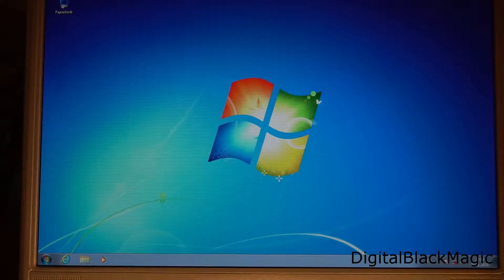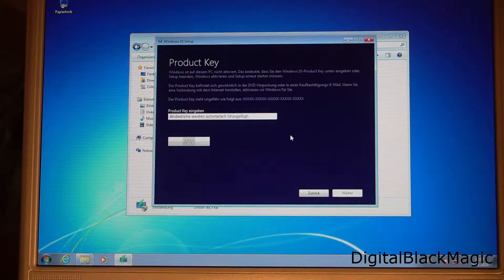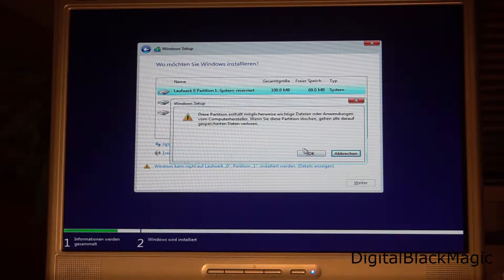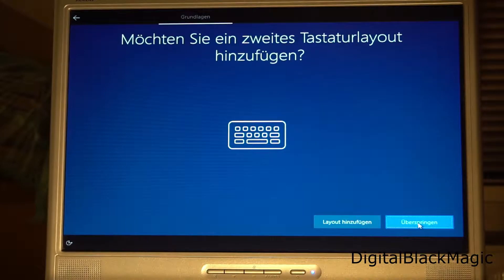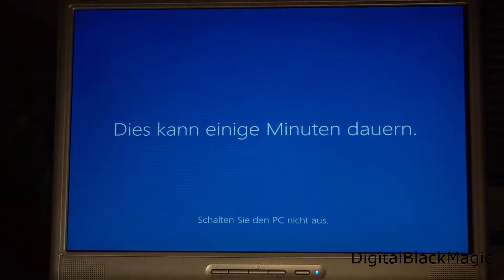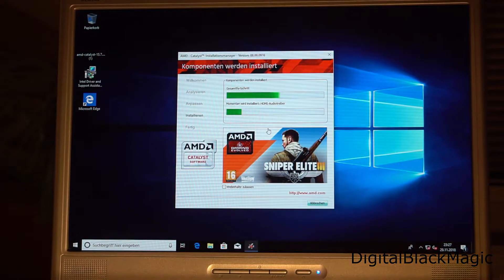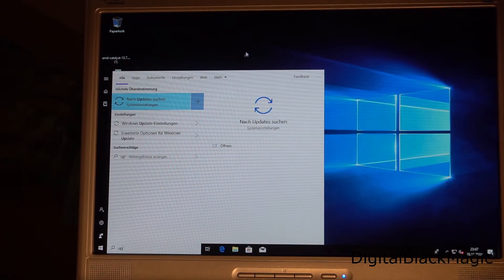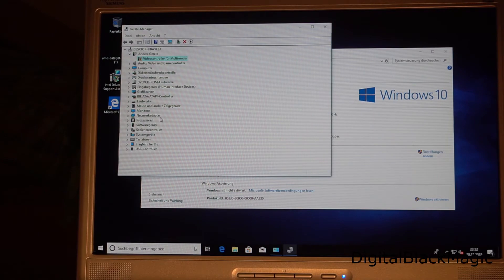010 Dell Inspiron 530 Create A Back To School PC going form Windows Vista to Windows 10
In this video I am going to show you how to create a PC for school use with an old PC at hand. In this case it is a DELL Inspiron 530 with Intel's Core2Quad. It needs Windows 10 and Open Office (not in the video) and you are good to go. Homework is not a problem any longer. This is an example on “how to” reuse an old PC rather than giving it to a recycling centre.